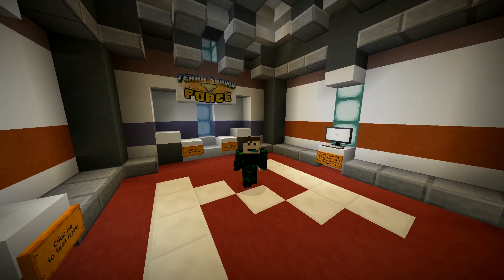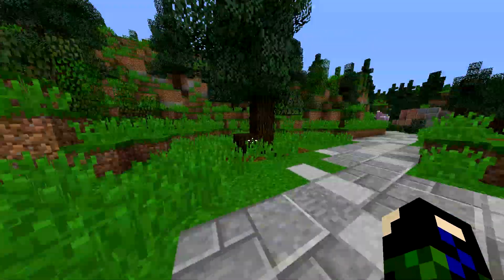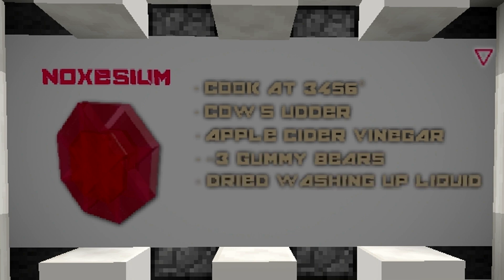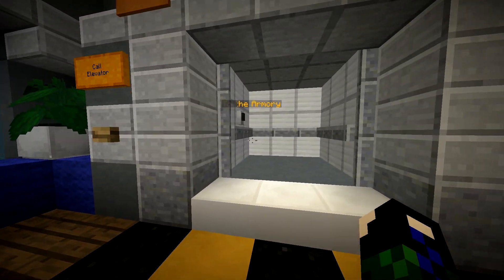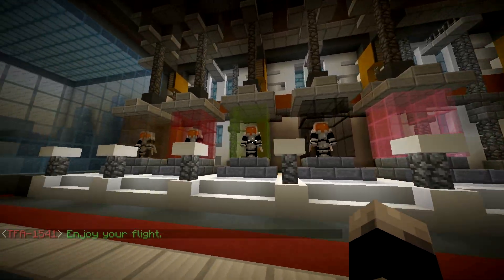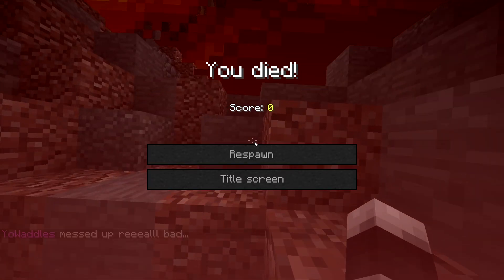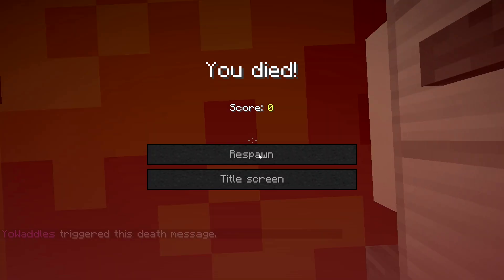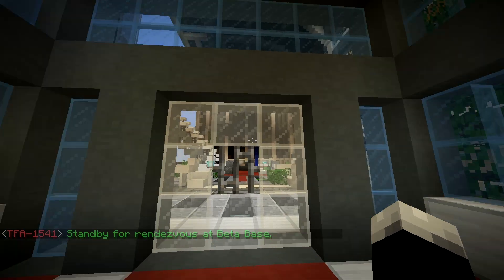MC-custom map : Terra Swoop Force Part 1 -w- YoWaddles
Other info and credit :D

Noodles
Wax
Jyoda

Random Scientists: Noxite, Avondale1718 & ArsenicShark

Taggrin

► Server & or where I recorded this: Sing Player World ◄

▼Social

▼Intro/outro

Outro music Energized by jungle planks

_-Used for Picture creations-_

▼Editing software▼

-+Recording+-

-+movie creation+-

▼Other Info▼

IGN: YoWaddles

Top 3 Active Servers:

Hypixel

Wynncraft

Mineplex